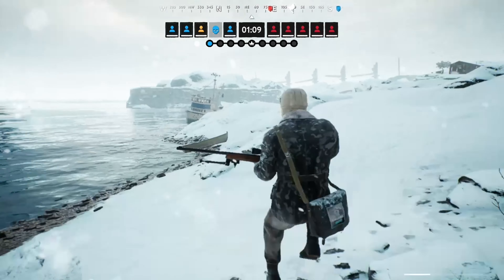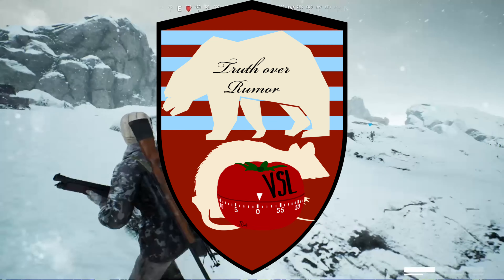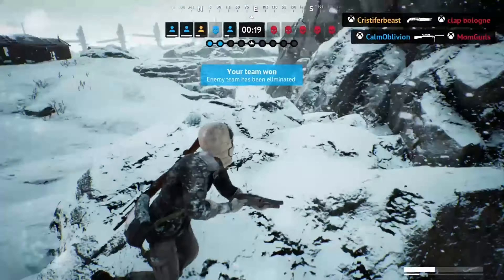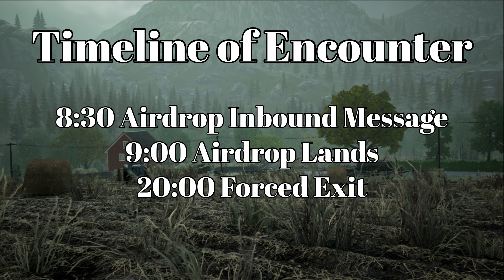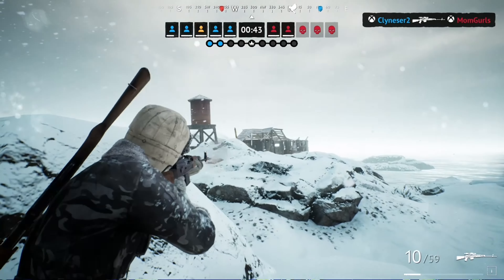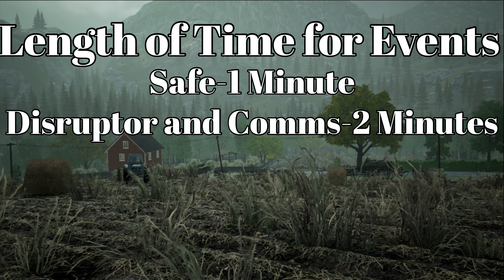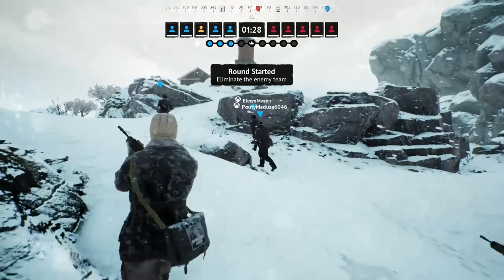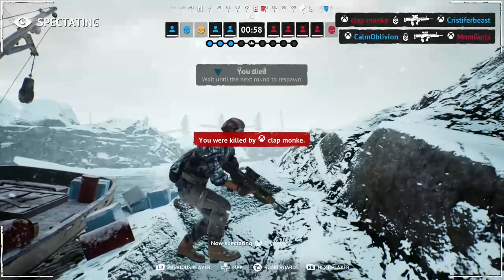Vigor, Measuring Times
In todays video we track how much time it takes for things to happen